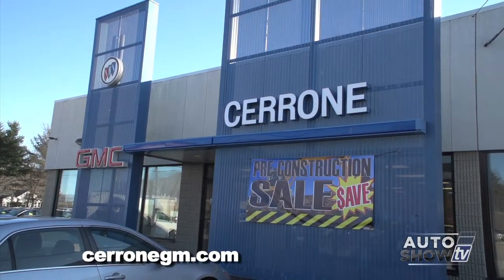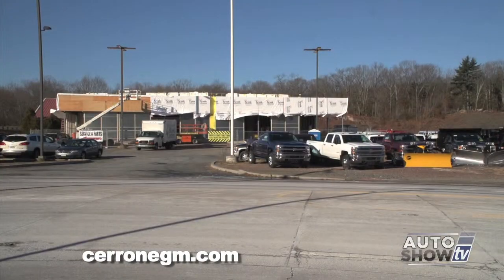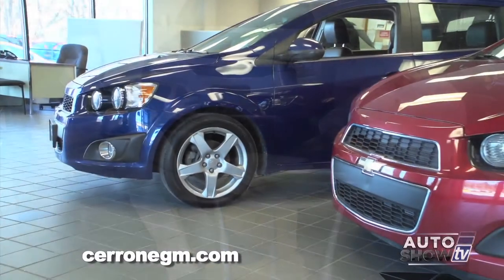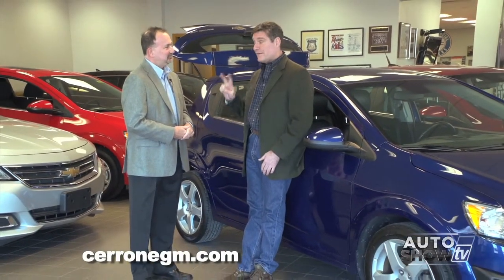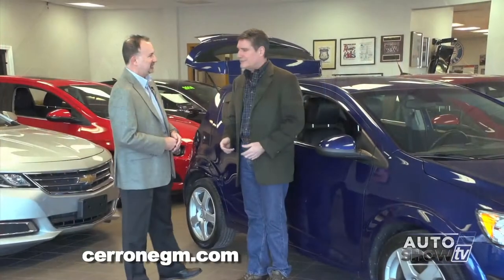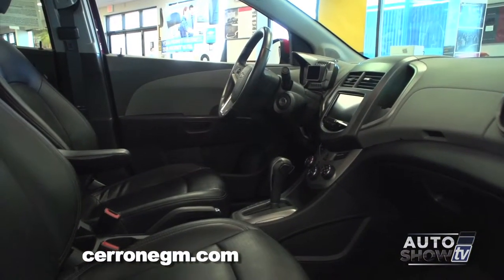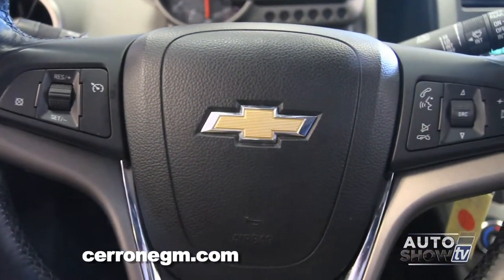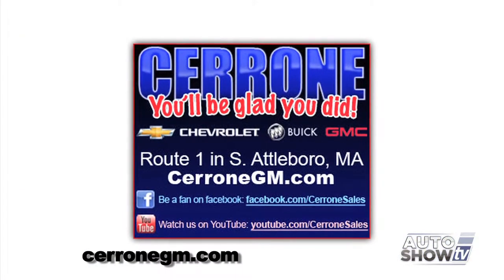AUTO SHOW TV RI